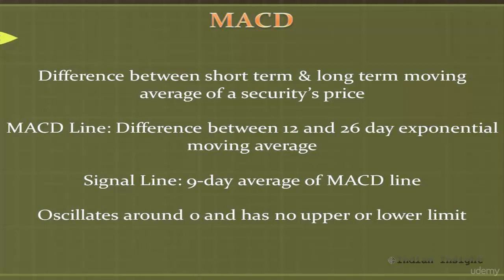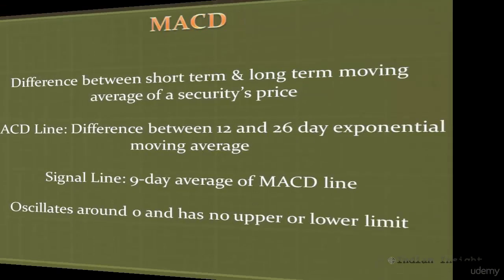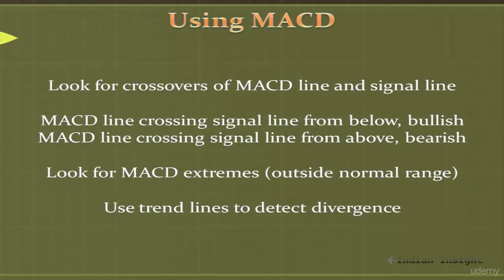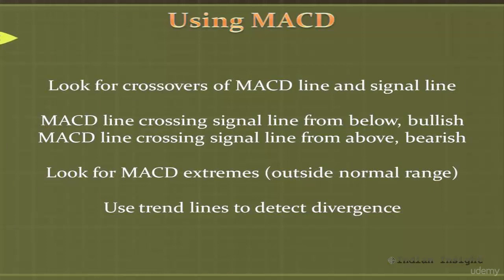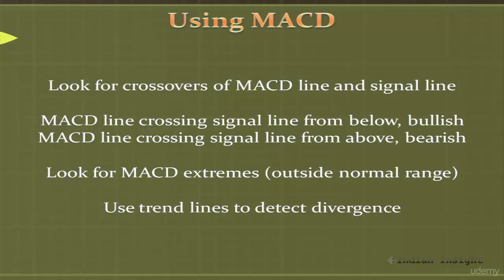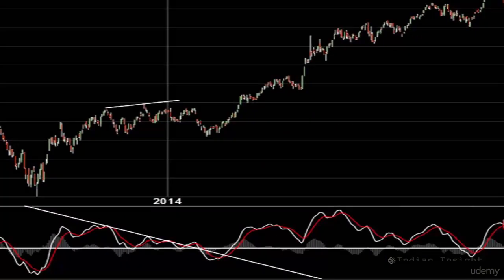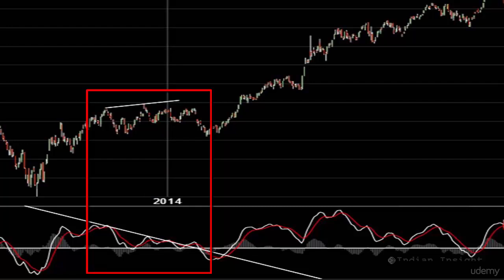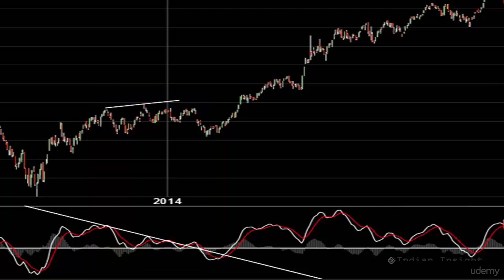14.11 Technical Indicators - MACD